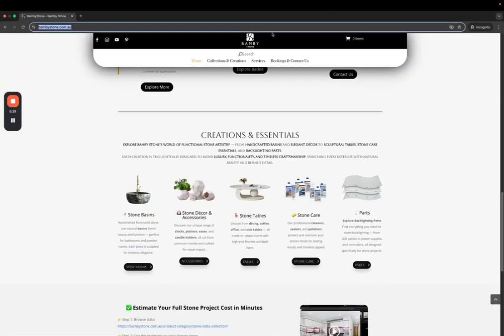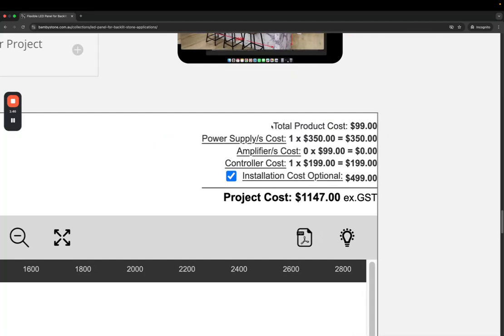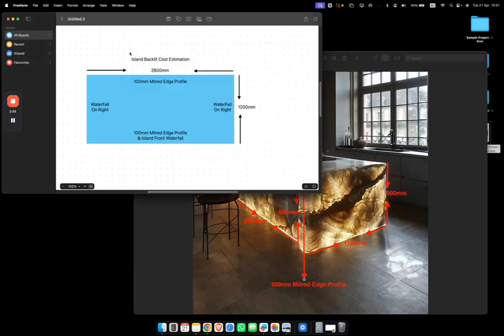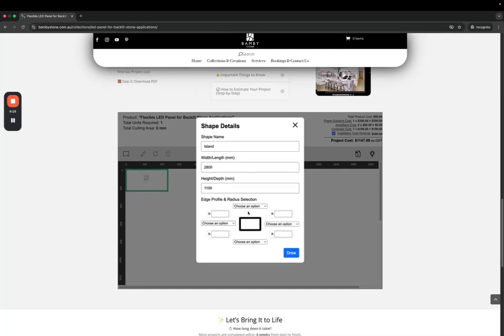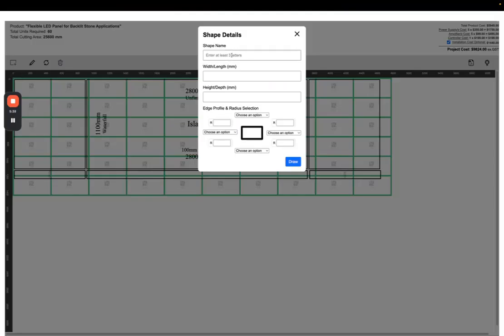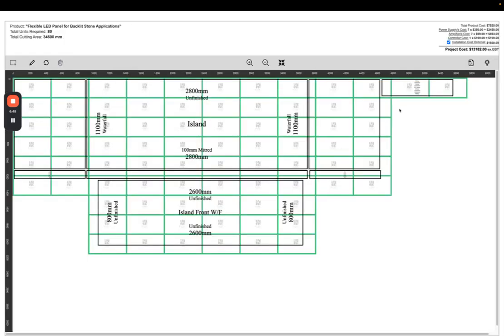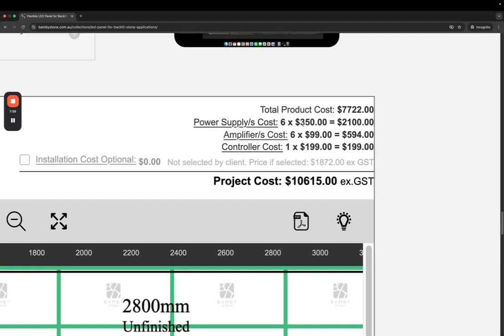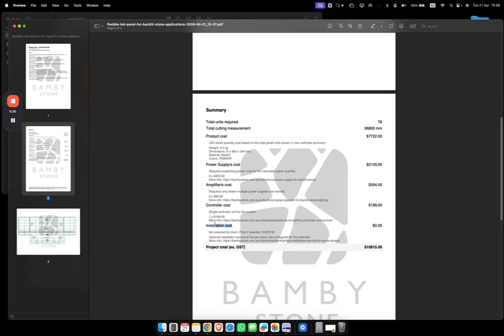How to Calculate Backlit Panel Cost in Minutes | Bamby Stone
Learn how to accurately calculate your backlit project using Bamby Stone’s LED Panel Estimator.

This step-by-step guide shows you how to:
• Calculate how many panels you need
• Add waterfalls, edges, and returns
• Automatically calculate power supplies, amplifiers, and controllers
• Estimate installation costs
• Generate a full PDF quotation

🔗 Start Here

• How to calculate panel quantities
• How to draw complex projects like islands
• How accessories are automatically calculated
• How to estimate full project cost
• How to generate and submit your quote

⚠️ Important Notes

• Panels are calculated based on total surface area
• Accessories are automatically added based on load
• Installation is optional
• This calculator is for LED panels only (stone quoted separately)
• Works best on desktop

📖 Full Transcript

Welcome to our cost calculation guide.

In this video, we’ll show you how to calculate your backlit project, including how many panels you need, what accessories are required, and how much your project will cost.

First, go to our website and search for “backlit” to find the LED panel section. You can also locate it under collections.

Once you open the backlit panels page, you’ll be able to review panel sizes, specifications, and pricing. Scroll down until you see the section called “Estimated Backlit Cost in Minutes” and open the Project and Product Estimator.

The calculator will display a green working area, representing your panels. On the right side, you’ll see a live breakdown of:
• Number of panels
• Total cost
• Power supplies
• Amplifiers
• Controllers
• Installation

Before starting, prepare a simple sketch of your project.

For example, we are calculating a kitchen island with dimensions:
2800mm length, 1100mm width, and 900mm height.

Start by selecting a rectangle and entering your top dimensions.

Then define your edge profiles and waterfalls. For this project:
• Left waterfall
• Right waterfall
• Front waterfall panel
• Edge profiles around the top

Next, continue adding all required pieces, including front panels and return panels.

Each time you add a section, the calculator updates:
• Total panel count
• Accessories required
• Full project cost

For this example, the project requires approximately 78 panels, along with multiple power supplies, amplifiers, and controllers.

If you include installation, it will be added automatically. You can also remove it if you plan to install yourself.

Once your layout is complete, click “Generate PDF”.

Enter your details and download your full quotation.

This PDF includes:
• Panel quantities
• Accessory breakdown
• Total costs
• Layout drawings

If not, you can purchase all materials directly from our website using the calculated quantities.

Make sure to double-check all dimensions before finalising.